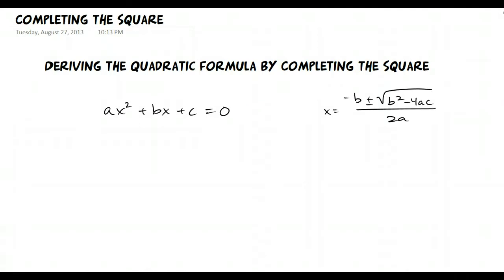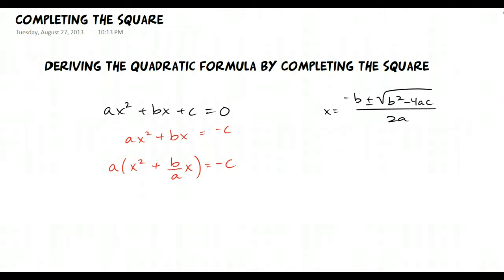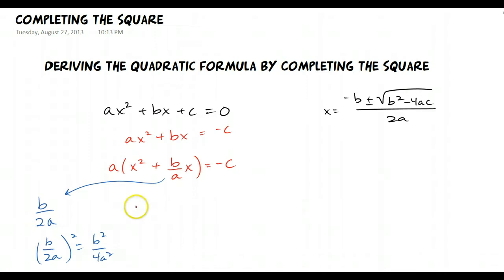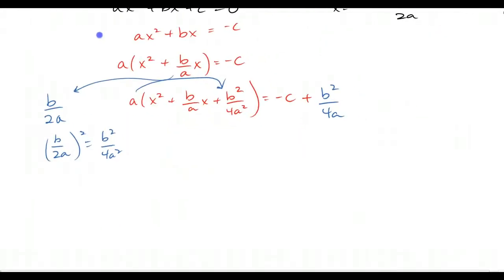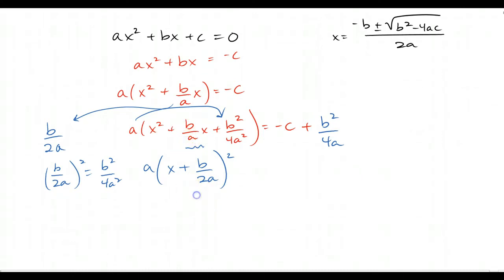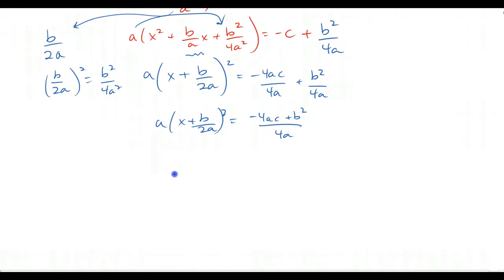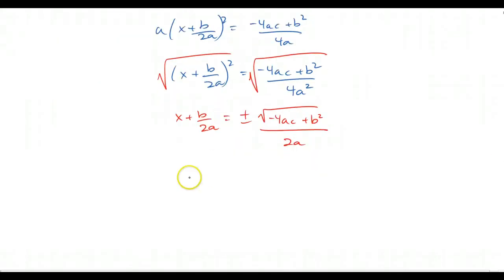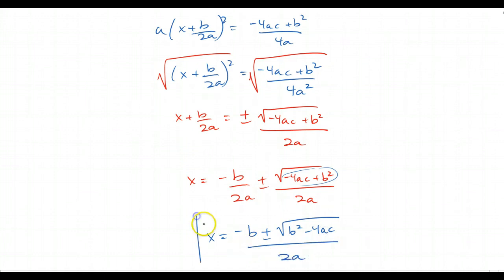Deriving Quadratic Formula by Completing the Square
Derive the quadratic formula by completing the square